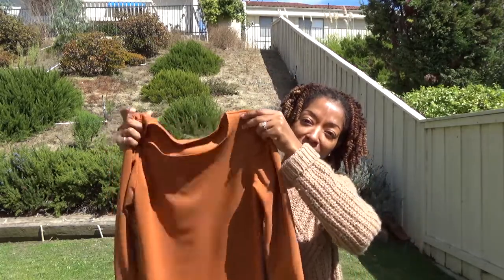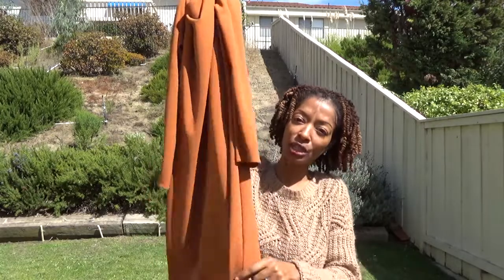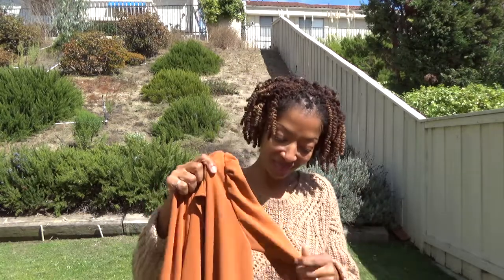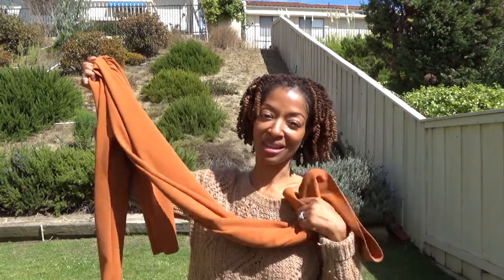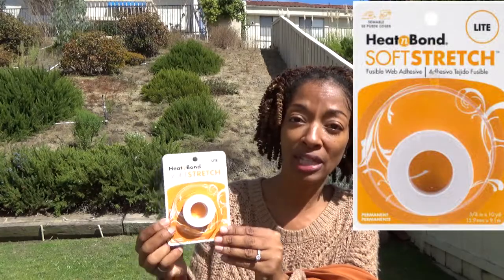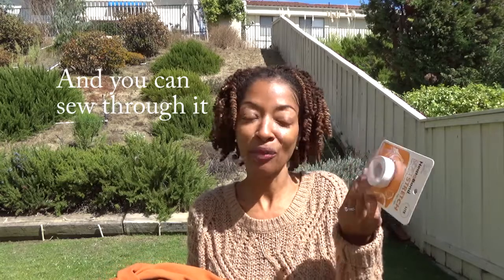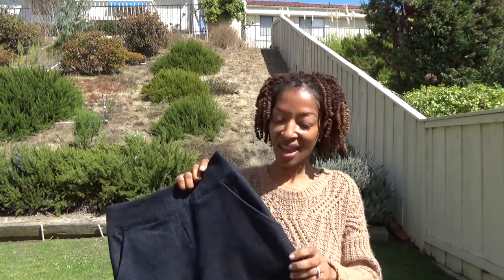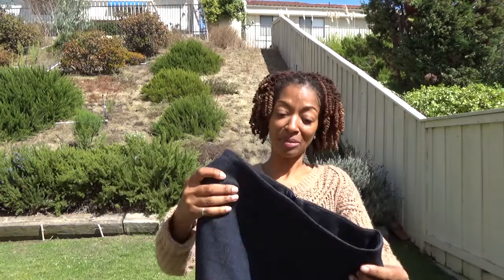Sewing Makes - Simplicity 8175 - McCall's 7967 - OOTD - Knit Hem Stabilizer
Today I share sewing makes of Simplicity 8175 and McCall's 7967.

Heat and Bond Soft Stretch